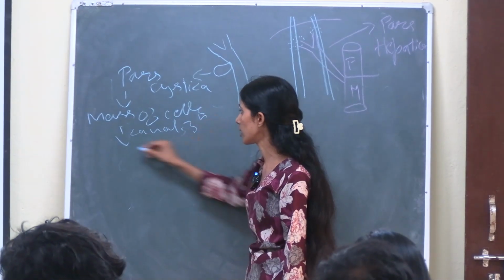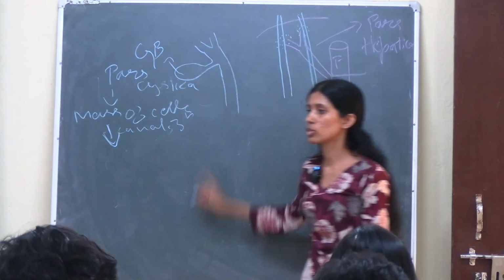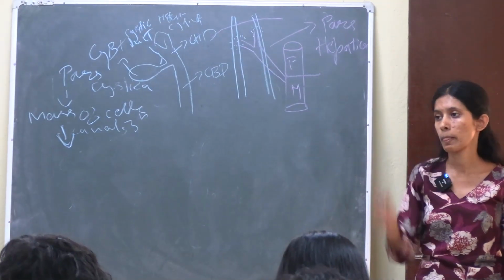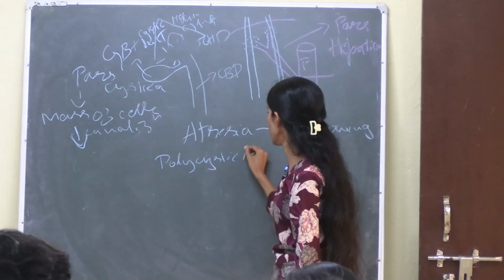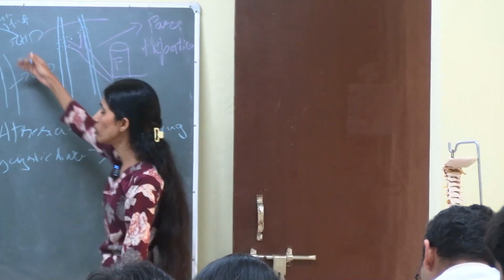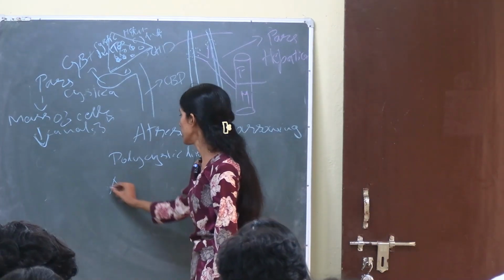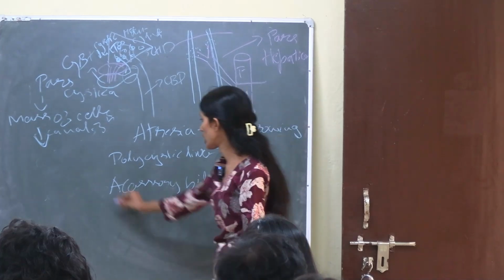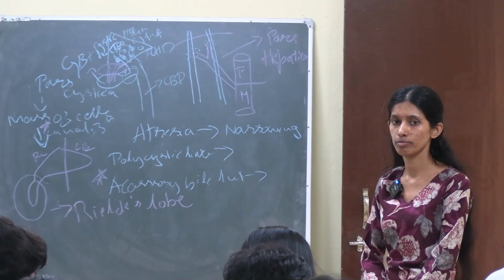Lecture on Congenital Anomalies of Liver & Biliary Apparatus (EHBA) | MBBS | TSMC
Master the embryology and congenital anomalies of the liver and Extrahepatic Biliary Apparatus (EHBA) with Dr. Pooja M at Tripura Santiniketan Medical College (TSMC). In this focused MBBS anatomy and embryology lecture, we explore the developmental disruptions that lead to common and rare hepatic malformations.

Whether you are preparing for your first-year embryology exams or reviewing high-yield gastrointestinal anomalies for NEET-PG, this session breaks down the critical stages of biliary canalization, the formation of hepatic sinusoids, and the pathophysiology behind conditions like Biliary Atresia, Polycystic Liver Disease, and Riedel's Lobe.

Lecture Chapters:
[00:00] Formation of Hepatic Sinusoids (Vitelline & Umbilical Veins)
[01:20] Pars Cystica: Gallbladder & Cystic Duct Canalization
[03:29] Intrahepatic vs. Extrahepatic Biliary Ducts
[04:09] Biliary Atresia: Narrowing of the Ducts
[04:52] Polycystic Liver Disease: Failure of Duct Union
[07:18] Accessory Bile Duct Anomalies
[08:36] Riedel's Lobe: Right Lobe Hepatic Extension

📌 Key Concepts Covered:

How the oxygenated blood flow from vitelline and umbilical veins helps shape the hepatic sinusoids.

The canalization process of the pars cystica into the gallbladder and cystic duct during the fourth week of gestation.

The embryological failure that causes Polycystic Liver Disease (often associated with polycystic kidneys) due to the lack of union between extrahepatic and intrahepatic biliary ducts.

The clinical identification of Riedel's lobe, a tongue-like anatomical variant of the liver's right lobe.

ANATOMY   LECTURE ON - CONGENITAL ANOMALIES OF LIVER AND EHBA  ,